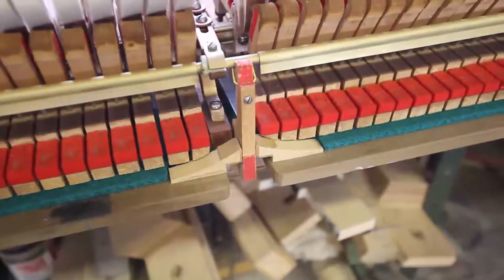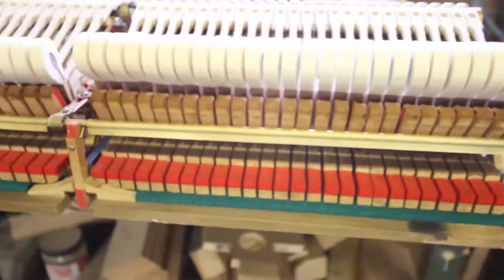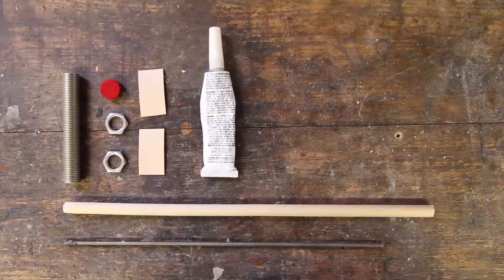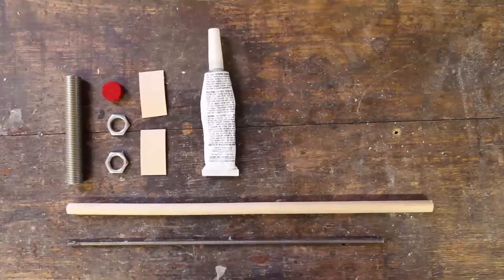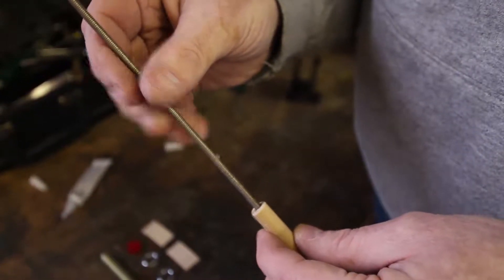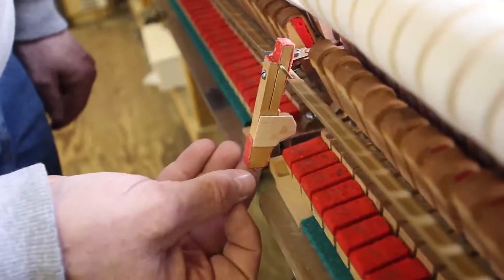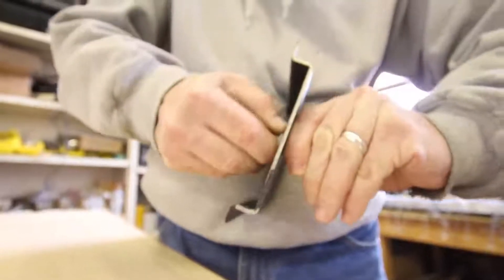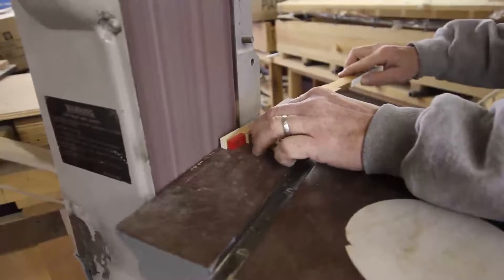Addendum 1 Steinway sostenuto